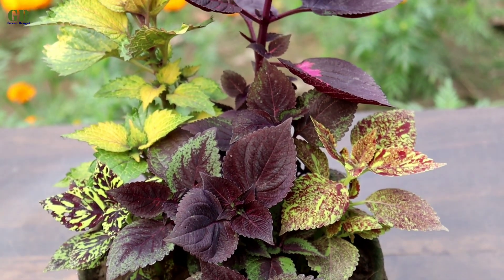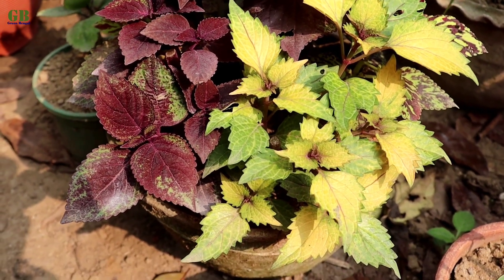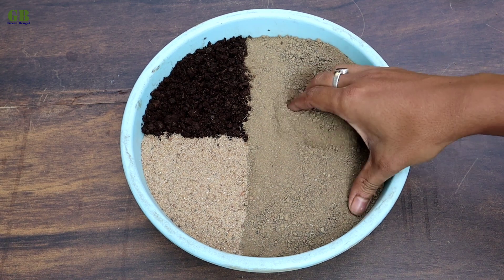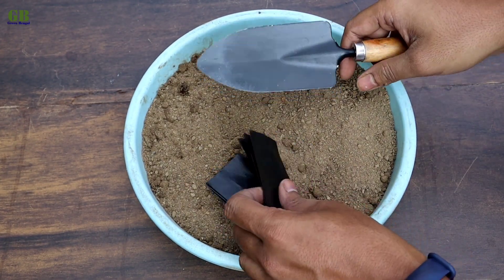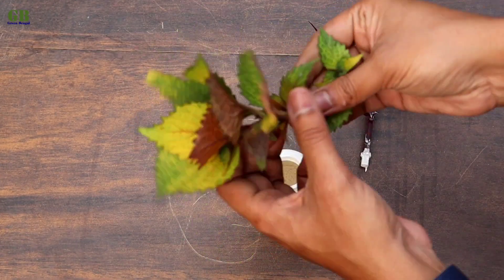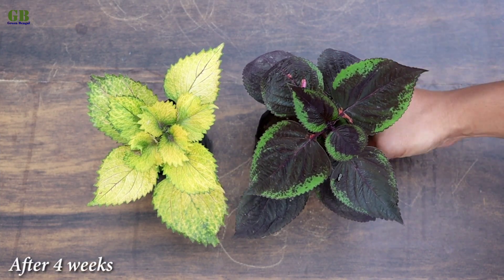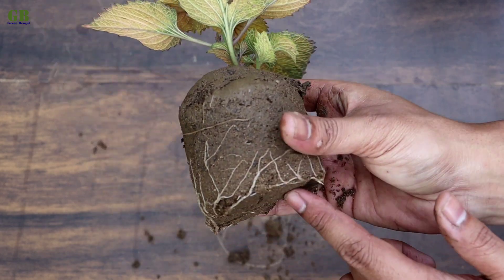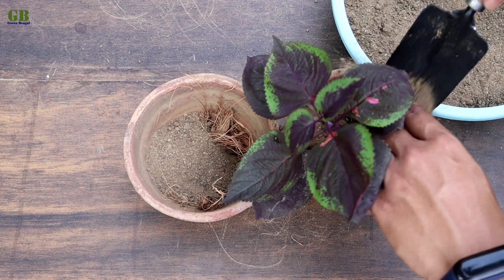Coleus plant propagation from cuttings | Super easy method to grow coleus plant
Coleus plant (plectranthus scutellarioides) is an evergreen perennial ornamental beautiful foliage decorative house plant, growing up to 3 feet tall. It is belongs to the family lamiaceae and native to the southeast asia through to australia. It's commonly known as coleus and plectranthus scutellarioides. Coleus plant mainly propagate through seedling and stem cutting. In this video I am going to show you how to propagate coleus plant from stem cuttings with update.
Coleus propagation steps :
1. First of all cut some healthy stems from the main plant.
2. Making potting mix for coleus, the ratio of the potting mix is 60% garden soil, 20% vermicompost, 20% fine sand and mix it well.
3. Take some grow bags and fill it with potting mix.
4. Take cuttings remove some leaves bottom of the stem cutting and dip into the rooting powder. Plant cuttings into the potting mix.
5. Finally give some water and keep it in partial sunlight place.

Chapters:
0:00 Video intro
0:14 Coleus info
0:40 Coleus propagation
0:54 Coleus potting mix
2:25 Coleus cutting update
3:12 Coleus transplant